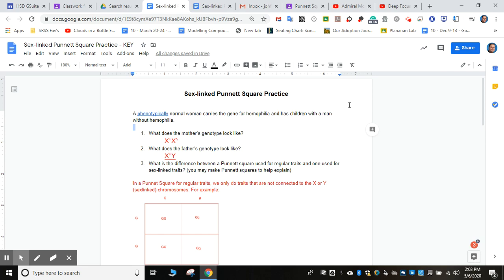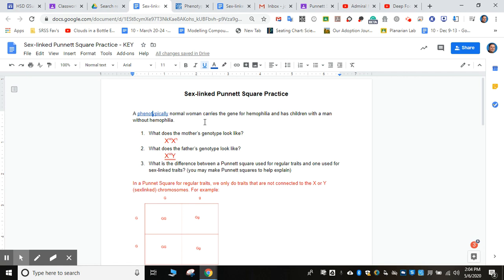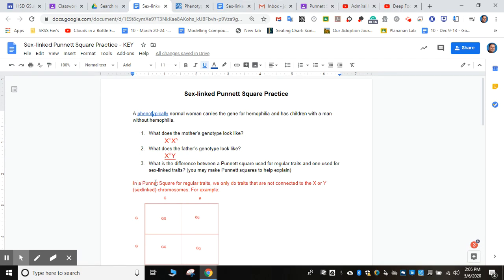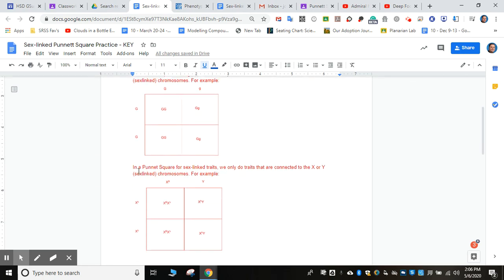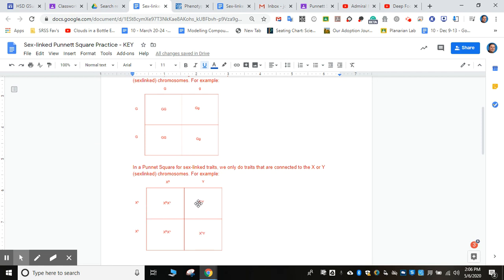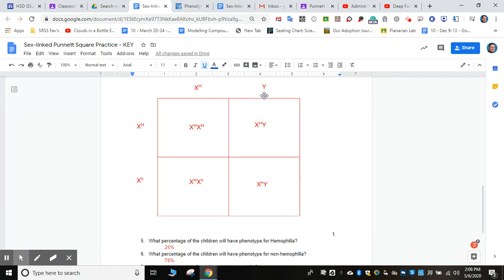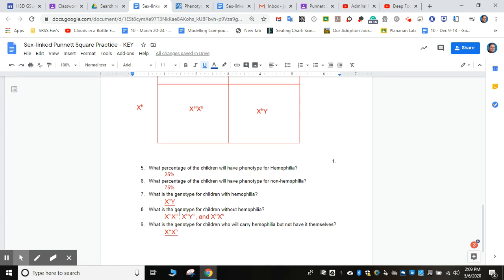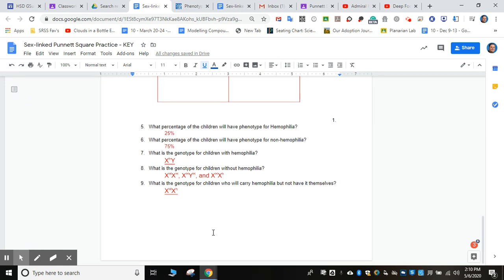Sex-linked Punnet Square Practice - KEY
This is me going through a sex-linked Punnet square practice page that is assigned in preparation for the assignment. It is for Mr. Friesen's grade 9 science class.